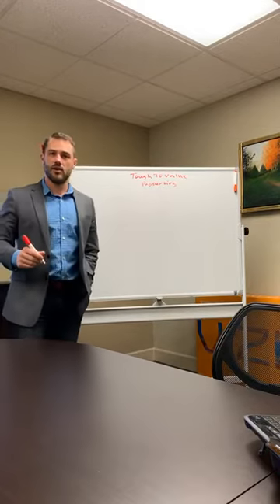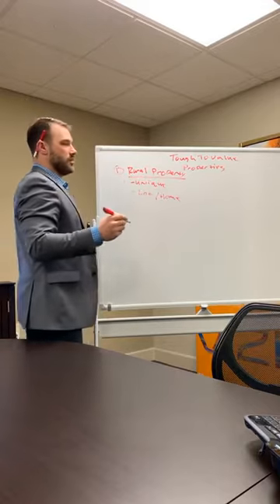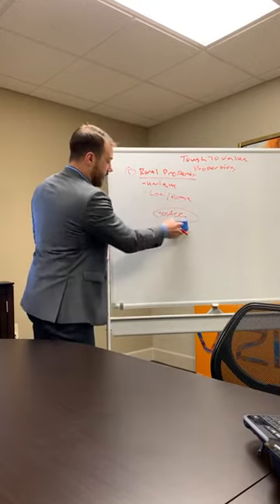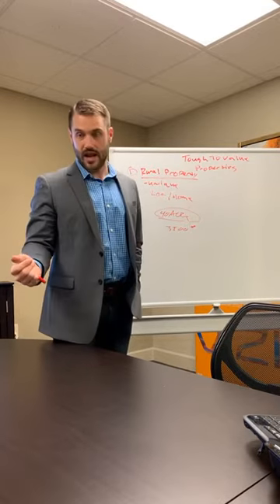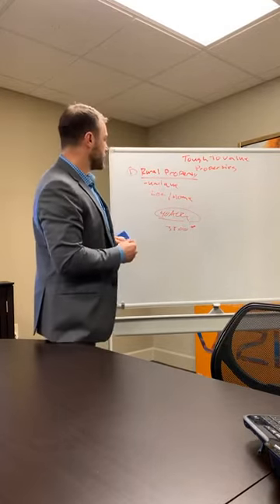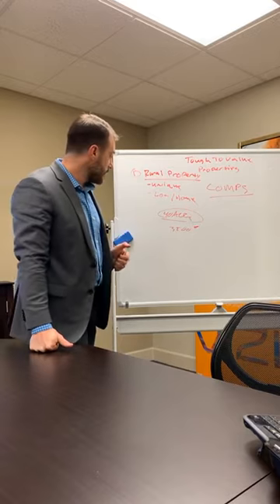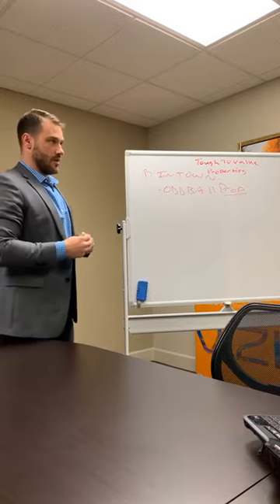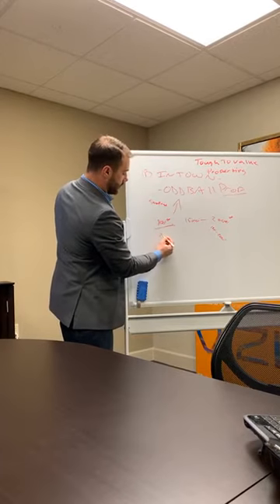How To Value Difficult Properties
Adam explains what to do with hard to value properties.